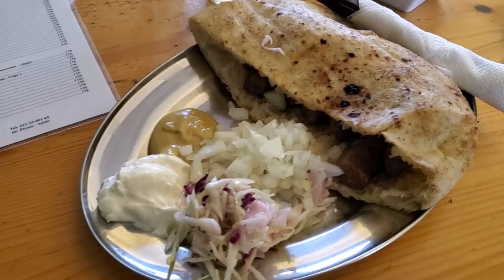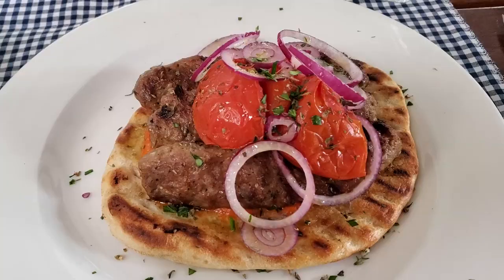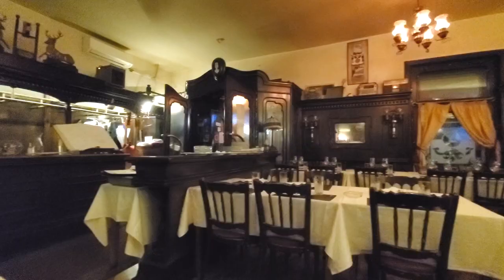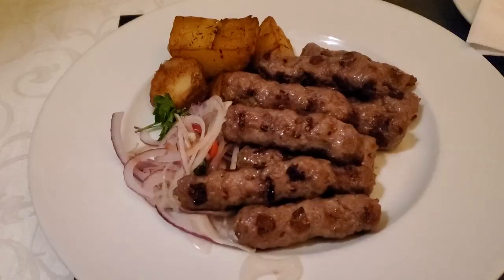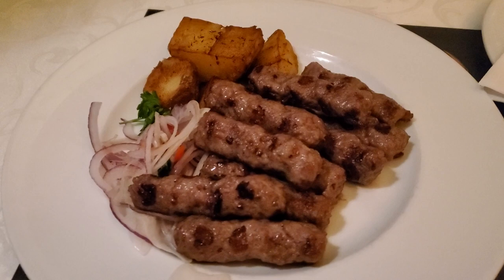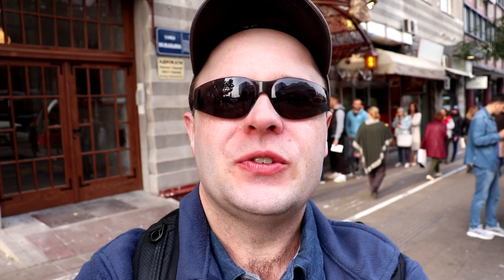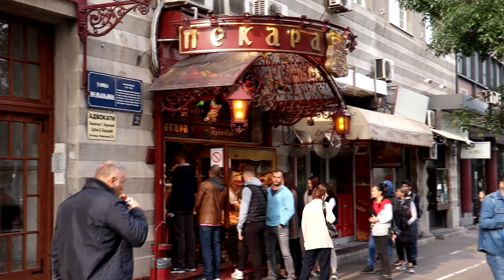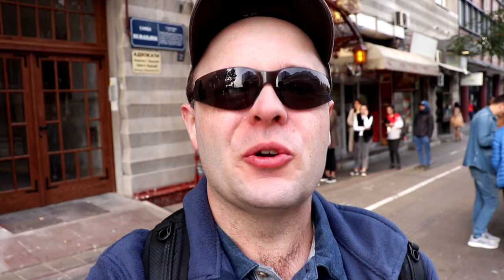BEST Food in BELGRADE | Belgrade Restaurant Tour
I head out on a restaurant tour to get the best food in Belgrade. Belgrade is the capital of Serbia, and you can find all kinds of great food from classic Serbian dishes to great international eats. I head out to several restaurants to check out the Serbian food scene in Belgrade.

1. Dva Jelena - One of the oldest and most famous restaurants in Belgrade, Dva Jelena is a popular place to go for great Serbian cuisine as well as live music which can play at your table. I head inside and try some of their cevapi.

2. To Je To! - To Je To is another great Serbian restaurant in Belgrade. A local family runs the restaurant and cooks some of the best cevapi in all of Serbia. I head inside for their cevapi along with kajmak and ajvar.

3. Leskovacka Pljeskavica - Located near the Hotel Moskva, Leskovacka Pljeskavica is the place to go for some pljeskavica or a Serbian hamburger. It is a great takeaway spot where you can get some delicious food without hurting your budget.

4. Pekara Trpkovic - Pekara Trpkovic is one of the most popular bakeries in all of Belgrade which attracts locals and tourists alike. They are well known for their burek which is a very popular Serbian breakfast dish. I head over to get some of their ham and cheese burek.

5. Tao Thai Restoran - Tao Thai Restoran is a great spot to get some Thai food in Belgrade. Chef Zoran cooks up some great Thai cuisine including their pad thai.

6. Mezestoran Dvoriste - Mezestoran Dvoriste is a Michelin-starred restaurant famous for great Turkish, Greek, and Italian food. I head to the restaurant to try the izmir kebab.

00:00 - Intro
00:51 - Dva Jelena
03:53 - To Je To!
06:47 - Leskovacka Pljeskavica
09:11 - Pekara Trpkovic
11:54 - Tao Thai Restoran
14:01 - Restoran Caruso
16:59 - Mezestoran Dvoriste